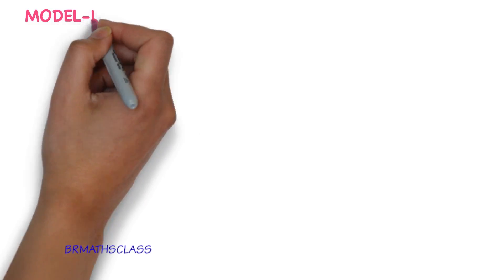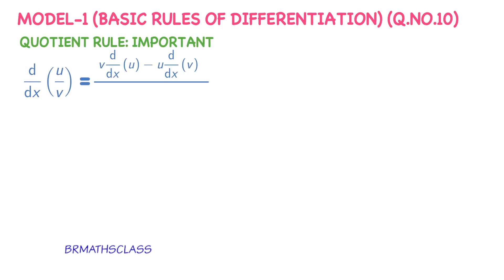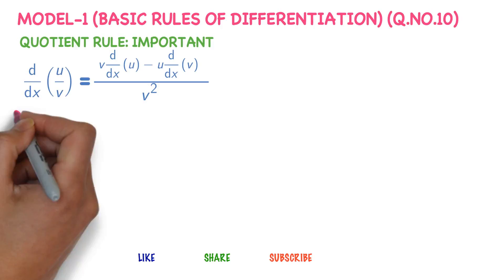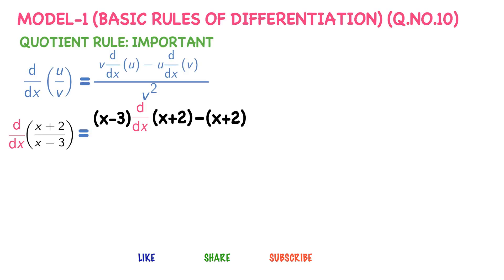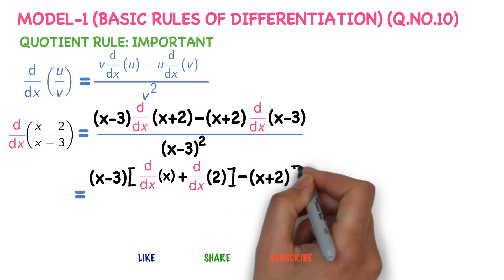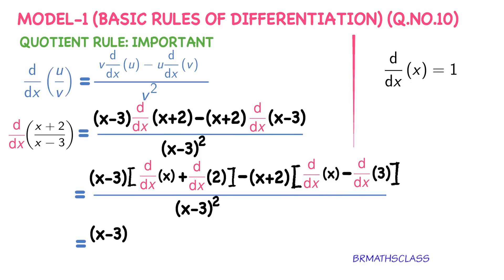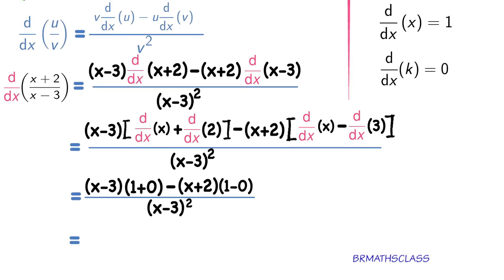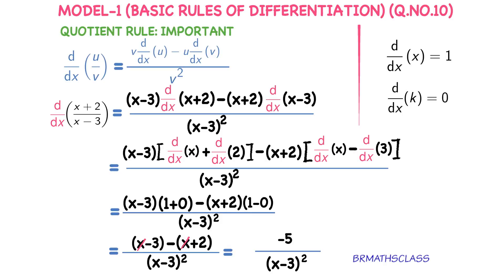QUOTIENT RULE WITH EXAMPLES (QUOTIENT RULE TO FIND A DERIVATIVE) #27